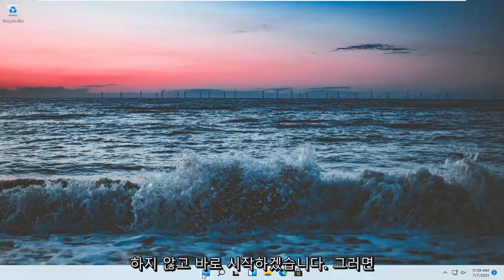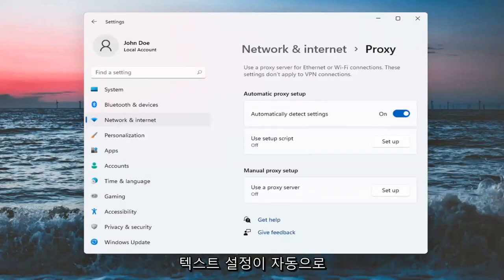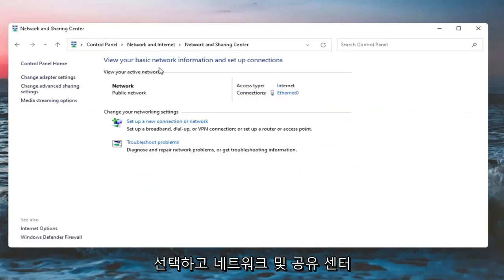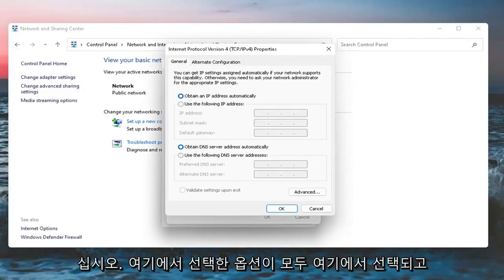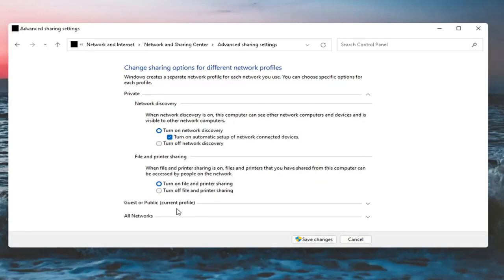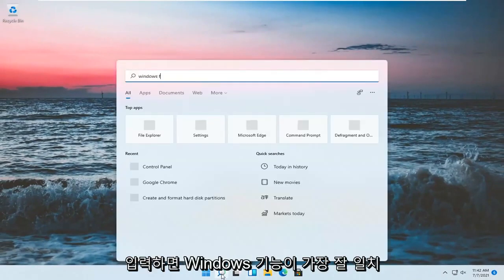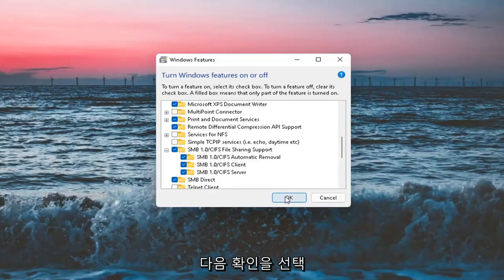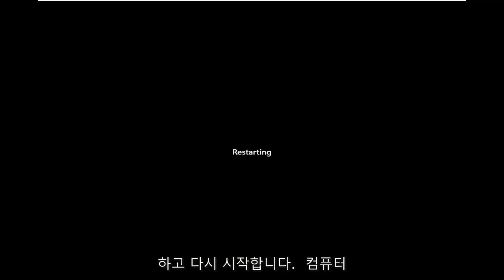NAS 드라이브가 표시되지 않음, Windows 11에서 다시 연결하는 동안 오류가 발생했습니다.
네트워크 Windows 11 FIX에서 NAS 드라이브가 보이지 않음 [자습서]

요약: Windows 11N 시스템에서 NAS 장치를 볼 수 없고 데이터에 액세스할 수 없습니까? 이 게시물에서는 Windows 11 시스템에서 NAS 장치가 보이지 않는 문제를 해결하는 데 도움이 되는 몇 가지 방법과 해결 방법에 대해 논의했습니다.

Windows 11에서 네트워크 검색을 켜는 방법입니다. 네트워크에 있는 다른 컴퓨터와 장치를 보려면 다음과 같이 하고 켜지지 않을 때 해결하는 방법입니다.

이 튜토리얼에서 해결된 문제:
NAS 드라이브가 네트워크 창에 표시되지 않음 1
네트워크 Windows 11에서 NAS 드라이브가 표시되지 않음
NAS 드라이브가 네트워크 창 11에 표시되지 않음
NAS 드라이브에 Windows 11이 표시되지 않음
파일 탐색기에 NAS 드라이브가 표시되지 않음
NAS 드라이브에 액세스할 수 없음 Windows 11
NAS 드라이브가 초기화되지 않음
NAS 드라이브가 Windows 11을 인식하지 못함